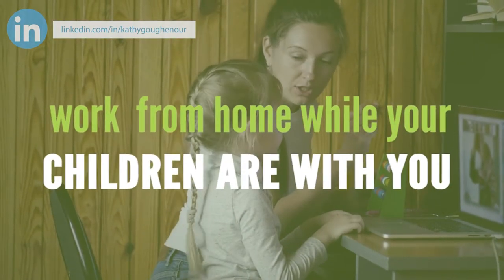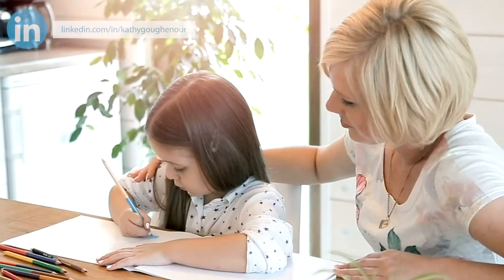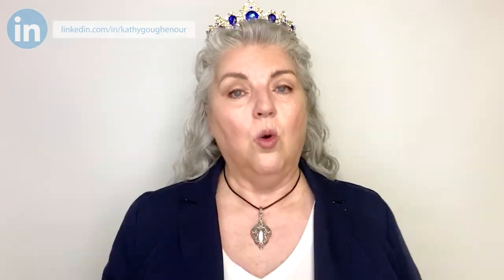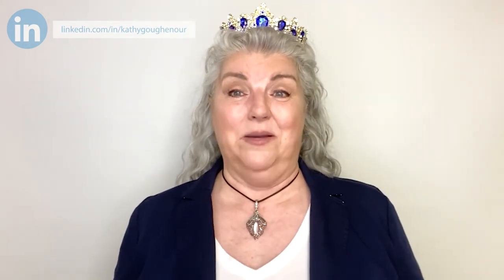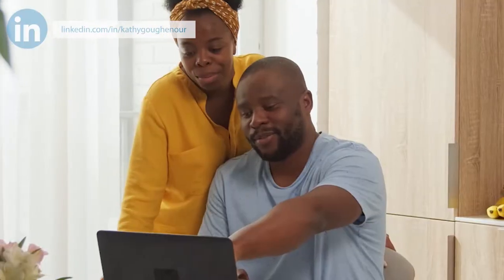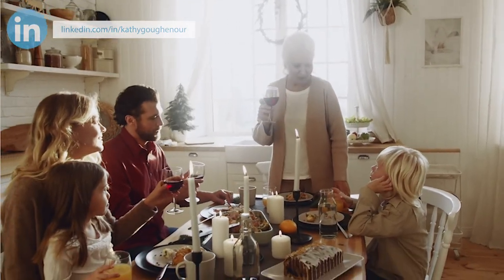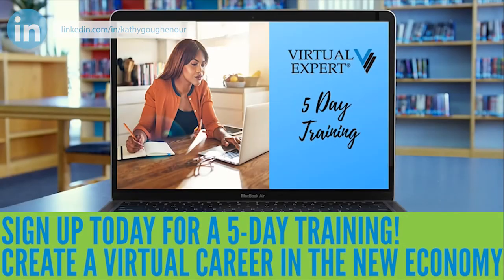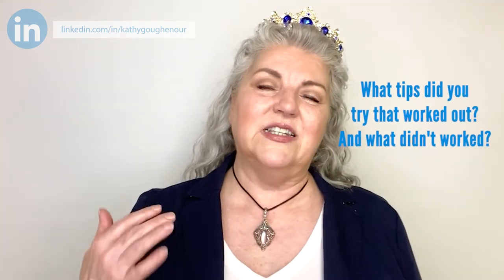How Can You Work From Home With Kids? | Virtual Assistant Training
Depending on where you are in the USA, you may have your school-age children home with you now either full-time or part-time. Some school districts have elected to provide options for learning either in-school, remotely, or a hybrid method of in-school and remote learning.

How can you juggle your child's home learning and running your Virtual Assistant or Virtual Expert business at the same time?

In this video,  I'll share some ways you can work from home -- while your children are with you.
Kathy Goughenour
Virtual Assistant Business Coach

🔗LET’S CONNECT!
Video by Edie Clarke| Virtually In Sync